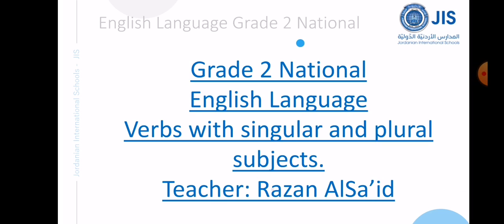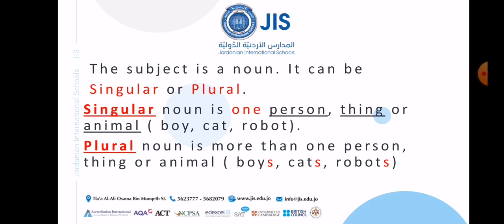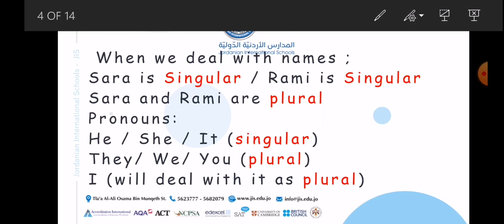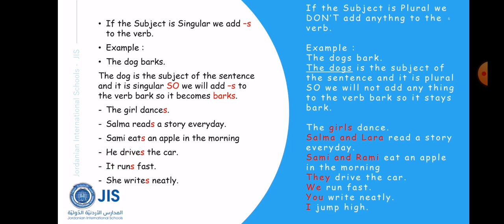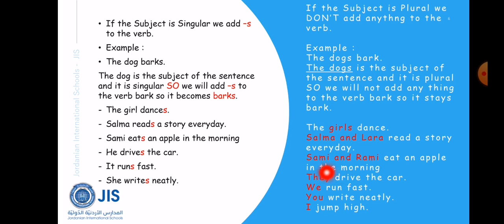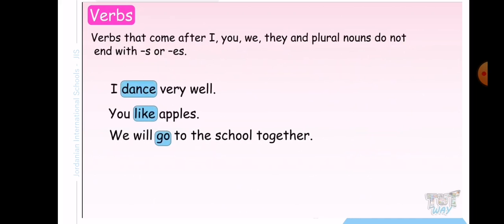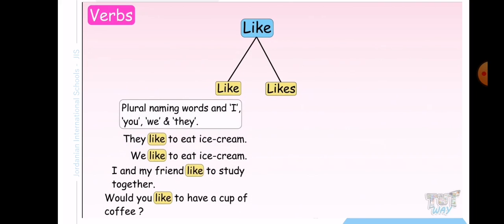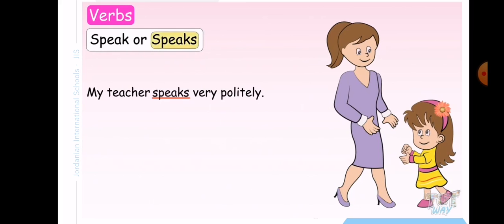Grade 2 National English Language Subject-Verb agreement